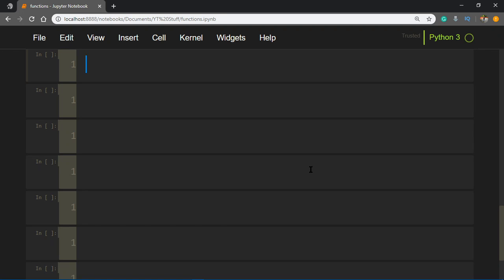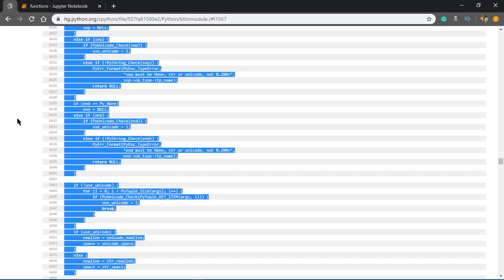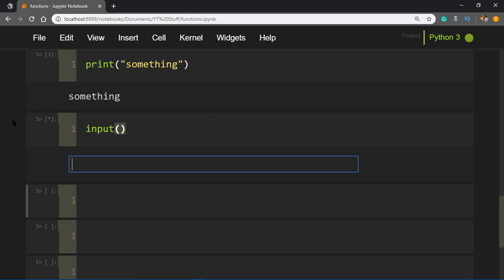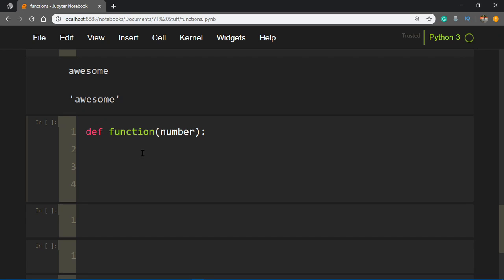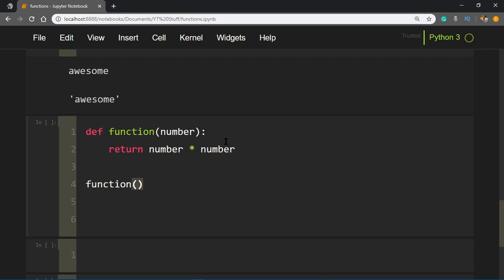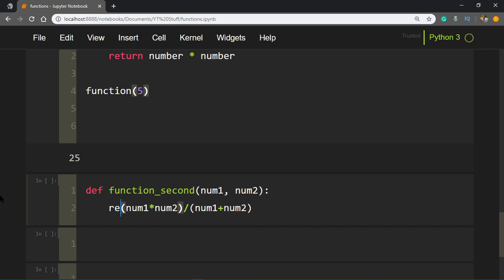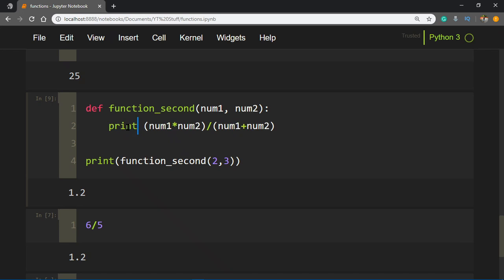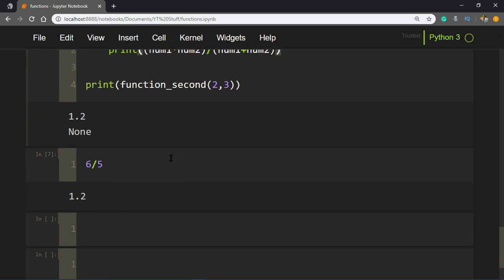Functions in Python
In this video, we will learn about functions in Python. We will see what they are, how to use them, their types and learn about parameters. We will see the difference between built-in functions and user-defined functions and the applications of using functions in our code.